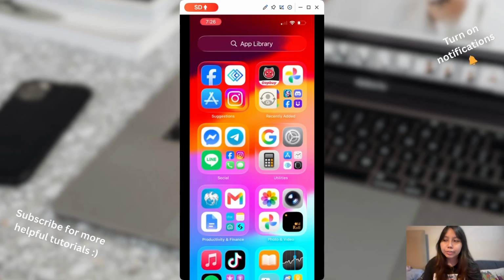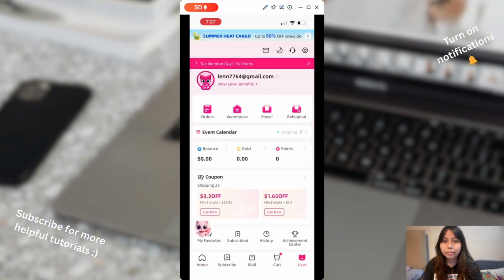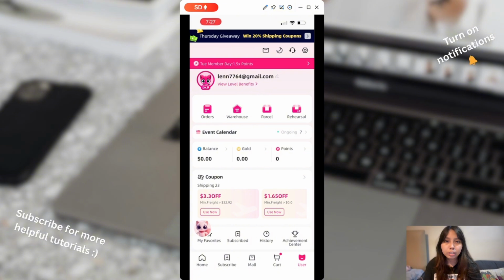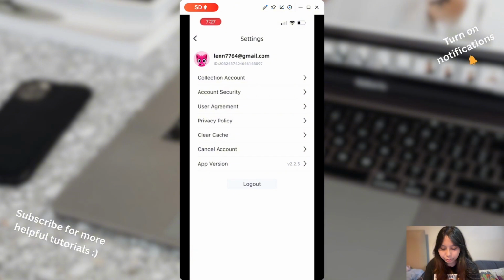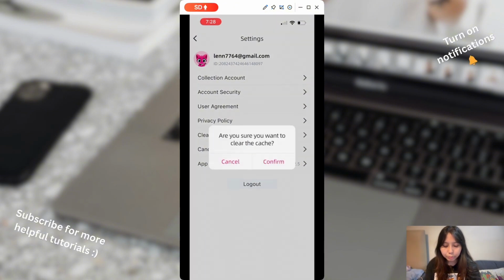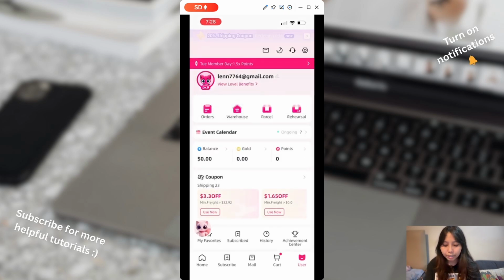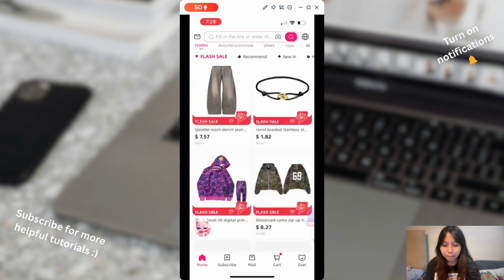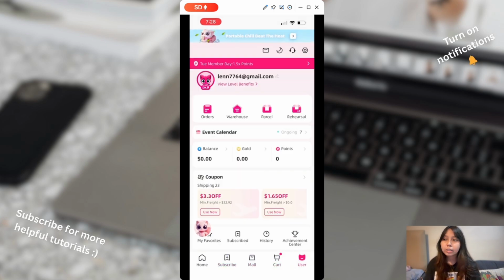How To Fix Oopbuy App Not Working FIX (Quick Tutorial)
In this video I will show you How To Fix Oopbuy App Not Working FIX. It would be good if you watch the video until the end so that you don't miss important steps.